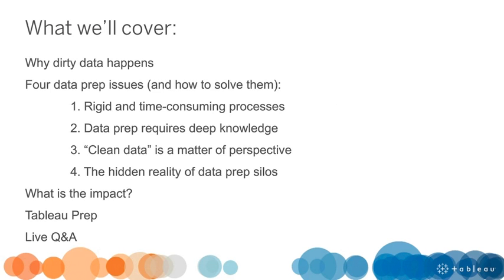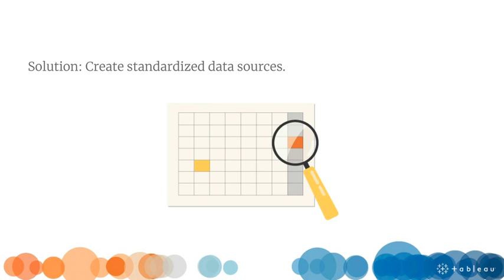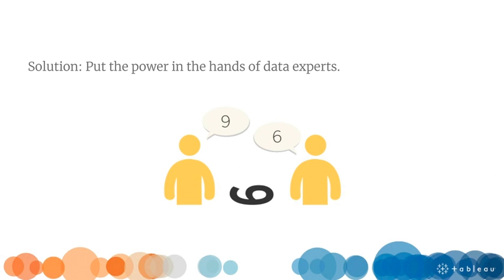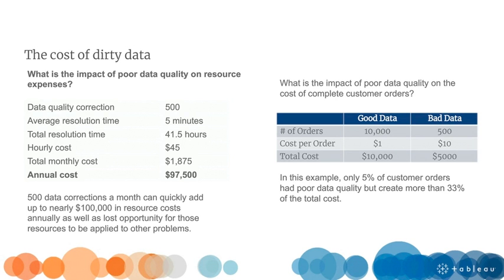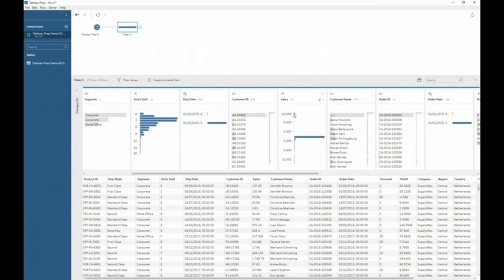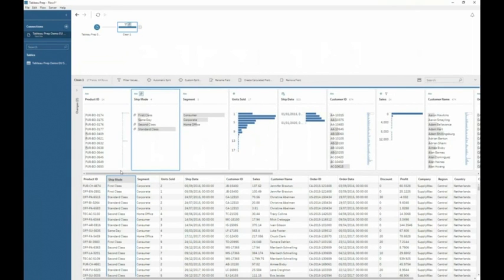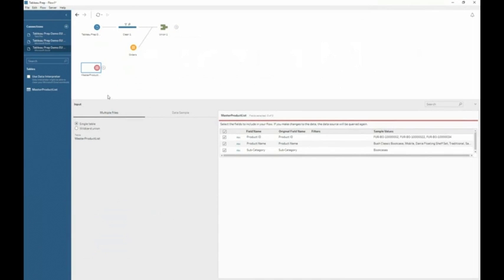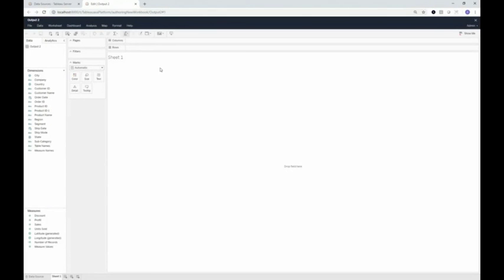DSC Webinar Series: 4 Ways to Tackle Common Data Prep Issues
Anyone who's ever analyzed data knows the pain of digging in only to find that it is poorly structured, full of inaccuracies, or just plain incomplete. But "dirty data" isn't just a pain point for analysts; it can have a major financial and cultural impact on an organization.

In this latest Data Science Central webinar, you will learn four actionable ways to overcome common data preparation issues, including how to establish a company standard for "clean data" and how to democratize data prep across your organization.

Speakers:
Louis Archer, London Manager -- Tableau
Marina Lindl, Sales Consultant -- Tableau